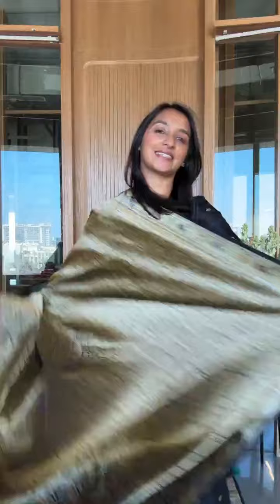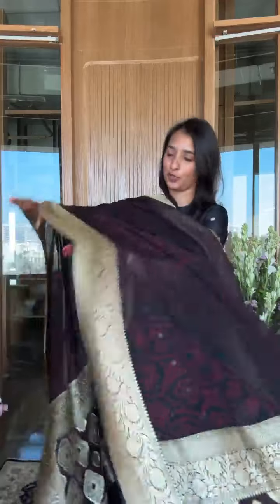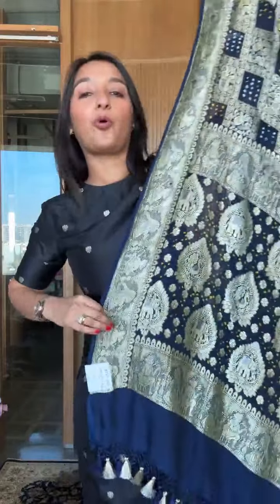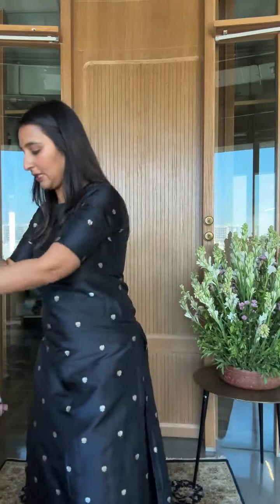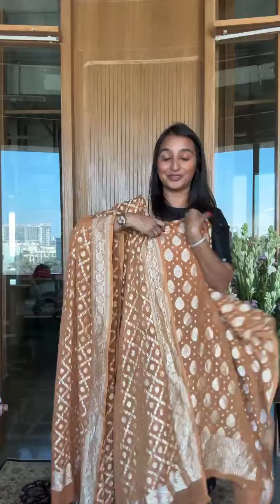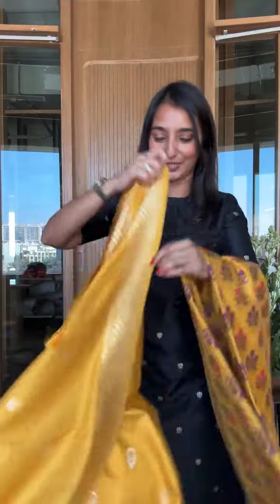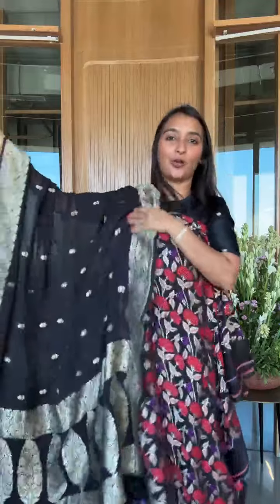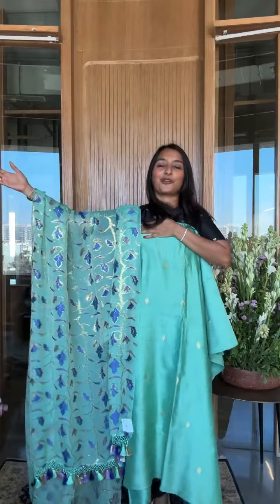Showcasing stunning Banarasi Suit sets and Dupattas in this live just for you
Get a complete beautiful look for your occasions this season, just with Neev.♥
Visit our studio at 709, Lodha Supremus, Saki Vihar Road Powai, Mumbai, Maharashtra, 400072 to check our fabulous collection in person. We are open Mon - Sat (9 am- 6 pm).